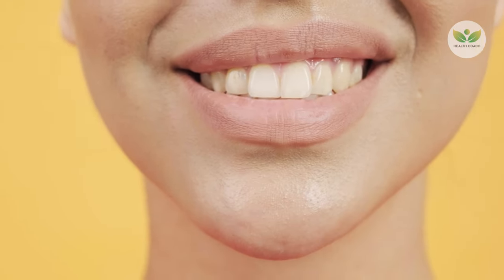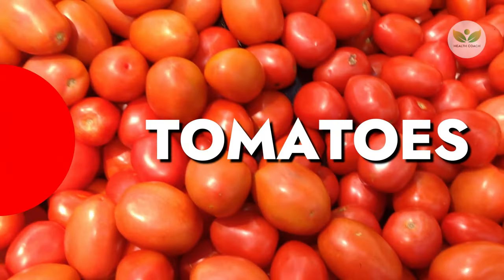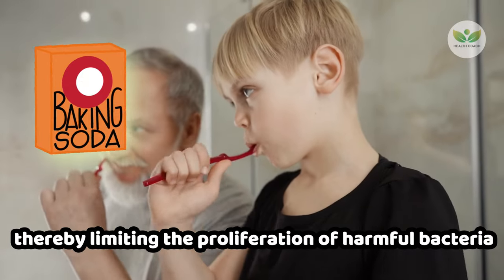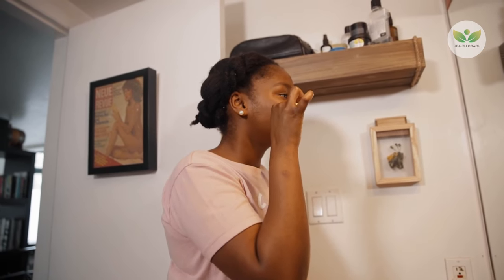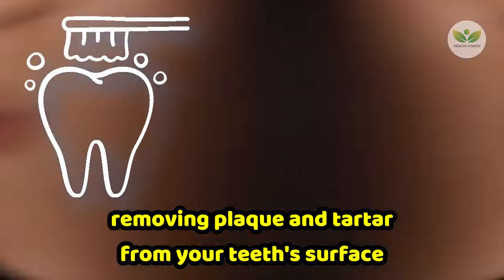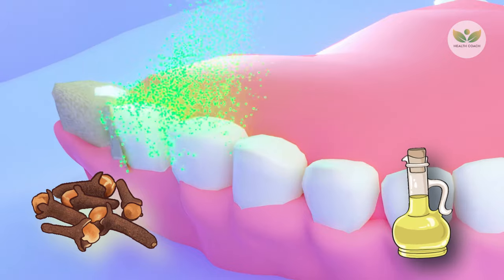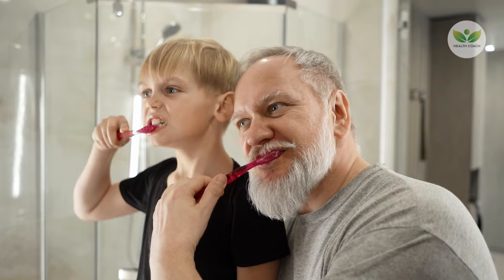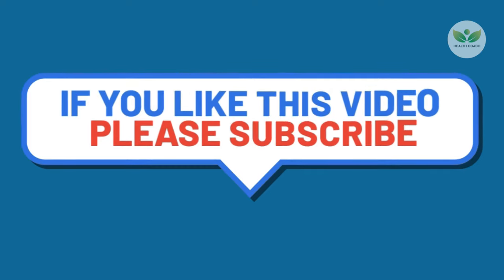9 Natural Ways to Remove Plaque & Tartar Buildup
Plaque is like an unwelcome gathering of bacteria setting up camp on your teeth. Picture your teeth as an inviting neighborhood where these bacteria love to settle, creating a sticky film known as plaque. This film clings to your teeth, making them a hotspot for bacterial activity. However, plaque doesn't just stop there. It often evolves into a tougher substance called tartar, a formidable opponent that usually requires a dental professional to remove effectively.

But there's hope in combating plaque and tartar right from home. In this video, we'll dive into a range of strategies that effectively help prevent and remove plaque and tartar buildup. Not only these will help your smile look fantastic, but your oral health will also be in excellent condition.